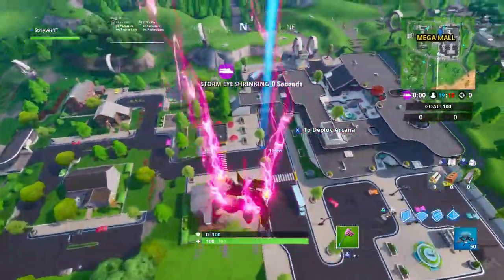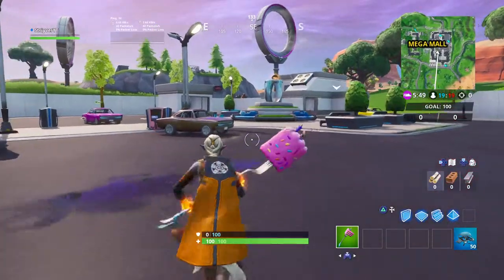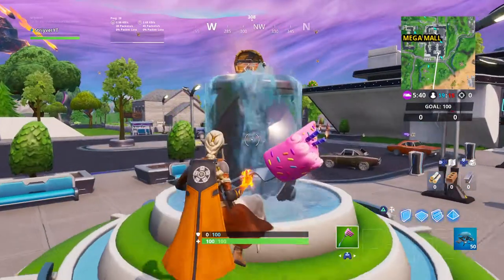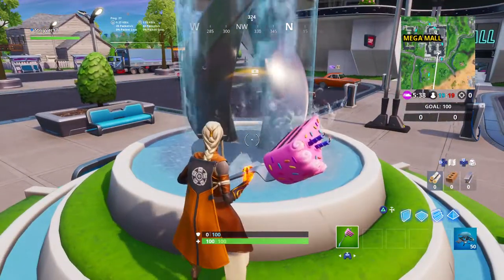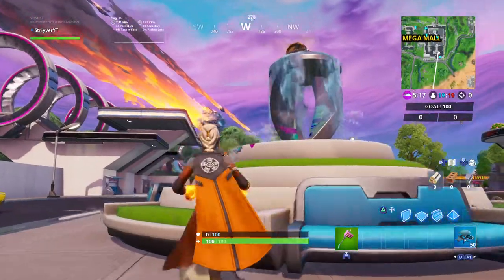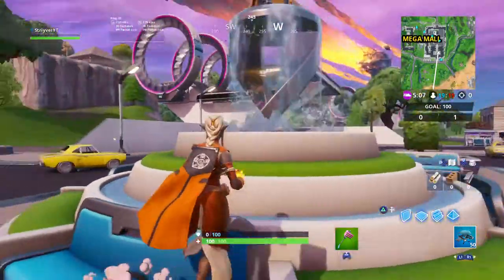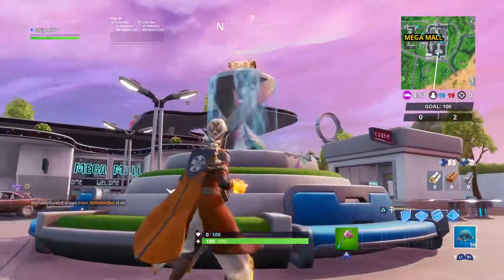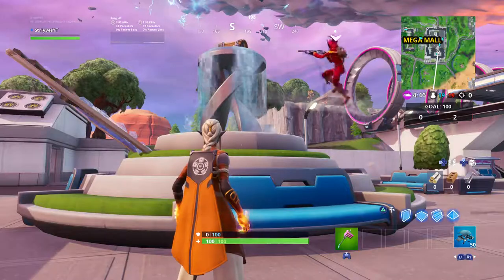Spray A Fountain !! Spray And Pray Challenge Completed !!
Spray A Fountain !! Part of the Spray and Pray Challenges !!